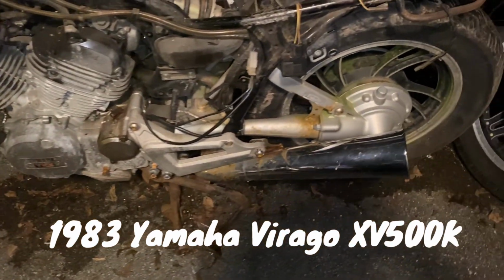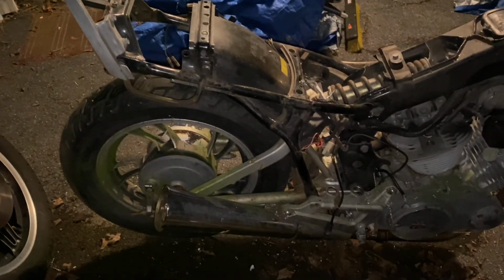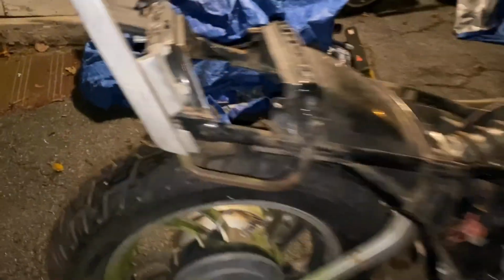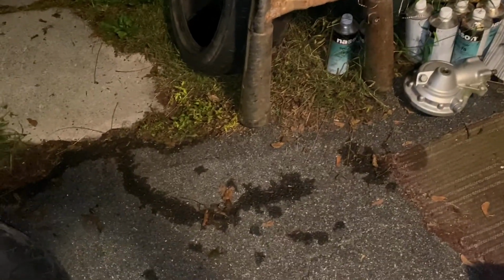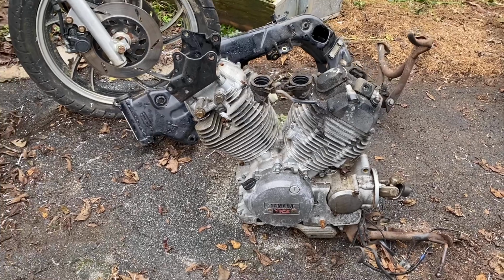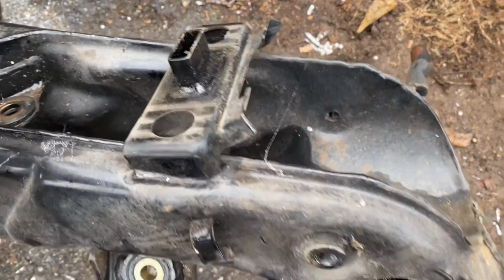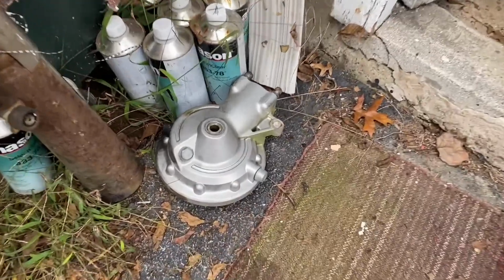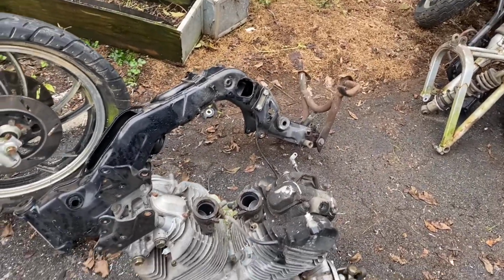Breaking down/ Parting out 1983 Yamaha Virago 500 xv500k xv535